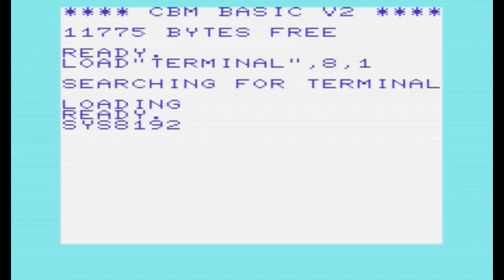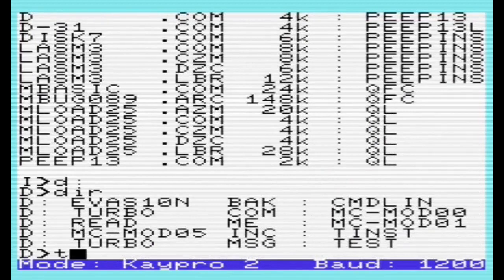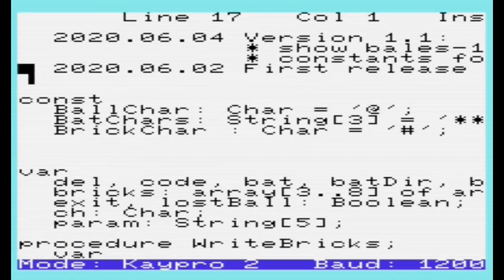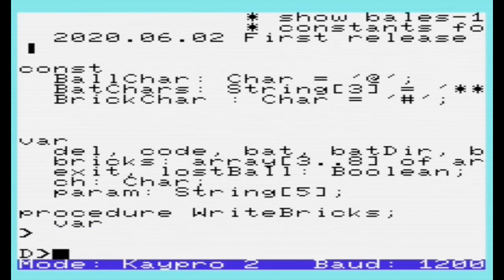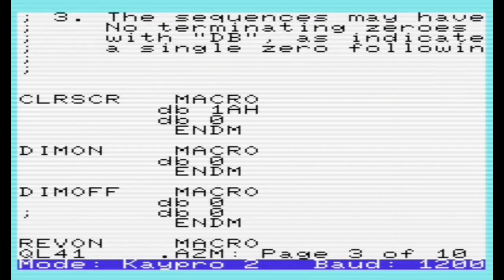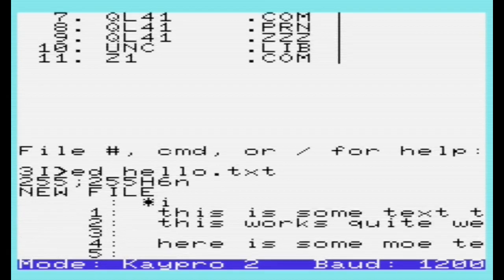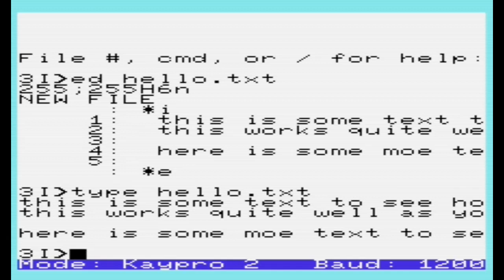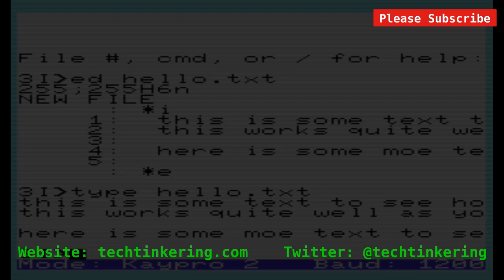A New Terminal Emulator for the VIC-20 | WIP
A new terminal emulator I'm working on using a virtual 80 column screen to connect to CP/M using Kaypro 2 emulation.